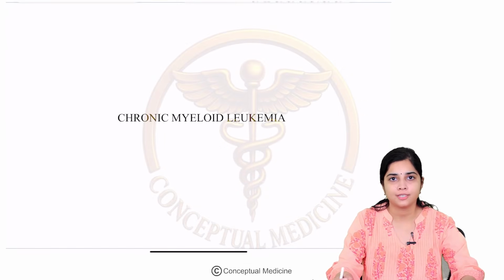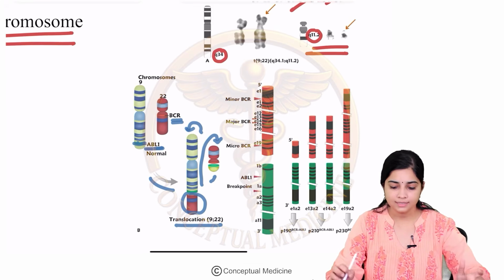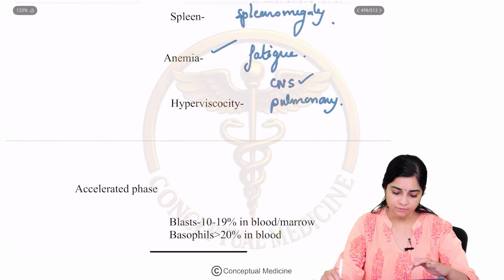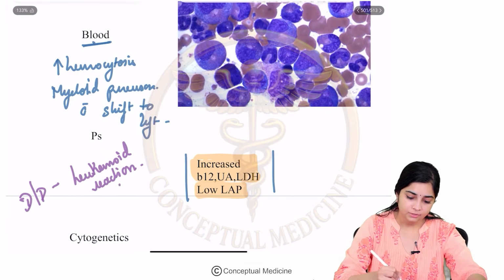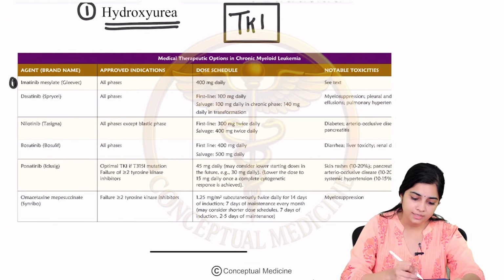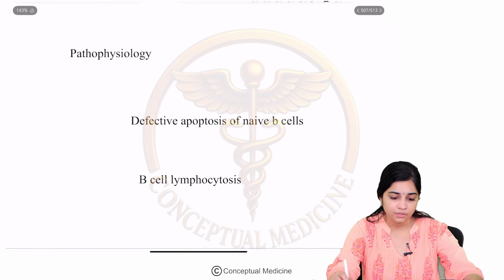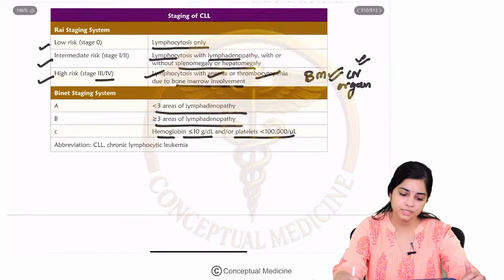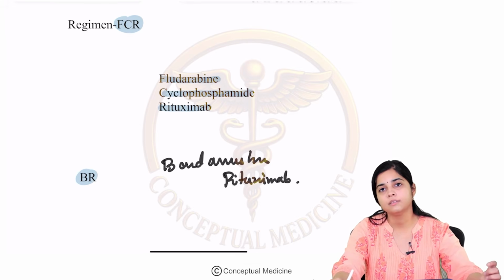Chronic Leukemias 🧬 CLL vs CML, Smudge Cells, BCR-ABL, Modern Targeted Therapy | USMLE Step 2 CK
Chronic Leukemias Made Simple 🧬 CLL vs CML, Smudge Cells, BCR-ABL, Modern Targeted Therapy | USMLE Step 2 CK High-Yield

Master chronic leukemias for USMLE Step 2 CK with a crisp clinic-first roadmap that separates CLL from CML in seconds and links each to modern therapy. Chronic lymphocytic leukemia presents with asymptomatic lymphocytosis, painless lymphadenopathy, hepatosplenomegaly, fatigue, and recurrent infections; smear shows fragile smudge cells, flow cytometry confirms clonal B cells CD5 positive, CD23 positive; stage with Rai or Binet and assess prognostics del17p or TP53 mutation, unmutated IGHV, complex karyotype. Treat only if symptomatic B symptoms, bulky nodes, progressive cytopenias, or autoimmune hemolysis refractory to steroids; first-line options favor targeted agents ibrutinib or acalabrutinib BTK inhibitors or venetoclax plus obinutuzumab time-limited for TP53 intact and high-risk disease; give vaccines, avoid live vaccines on therapy, and monitor for tumor lysis with venetoclax. Chronic myeloid leukemia is a myeloproliferative neoplasm driven by BCR-ABL1 t 9;22 Philadelphia chromosome with leukocytosis, basophilia, splenomegaly, and low LAP score; confirm with BCR-ABL PCR or FISH. Frontline therapy uses tyrosine kinase inhibitors imatinib, dasatinib, nilotinib with molecular response monitoring by quantitative PCR; manage cytopenias and drug-specific toxicities prolonged QT with nilotinib, pleural effusions with dasatinib; accelerated phase and blast crisis require TKI escalation, AML-type chemo, and transplant evaluation. Differentiate CML from leukemoid reaction by basophilia, very high WBC with full myeloid spectrum, and BCR-ABL positivity; peripheral smear in CLL shows mature-appearing lymphocytes with smudging, hypogammaglobulinemia drives infections, and autoimmune cytopenias respond to steroids or rituximab. Bedside moves include hydroxyurea for rapid cytoreduction in symptomatic CML, allopurinol or rasburicase for TLS risk, and zoster prophylaxis for anti-CD20 or BTK inhibitor regimens. Exam pearls to lock: painless lymphadenopathy plus smudge cells equals CLL; massive leukocytosis with basophilia and BCR-ABL equals CML; treat CLL only when symptomatic, but start TKIs immediately for newly diagnosed CML; leukemoid reaction has high LAP score and no BCR-ABL. 🩺📈✨